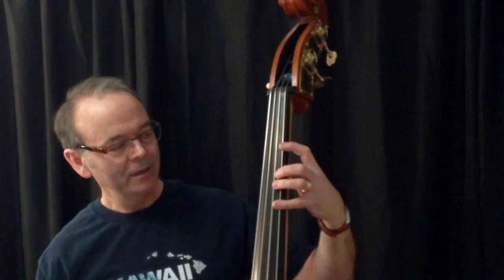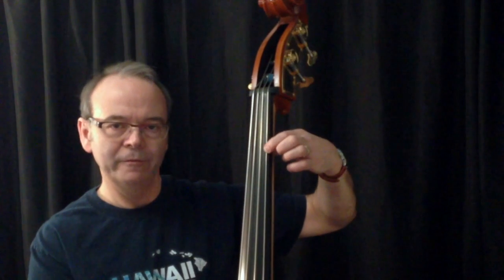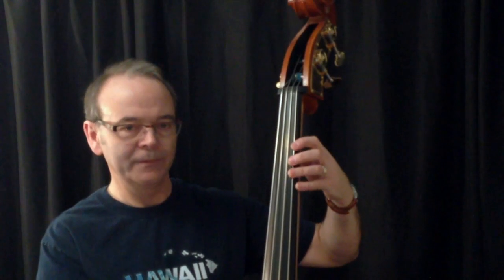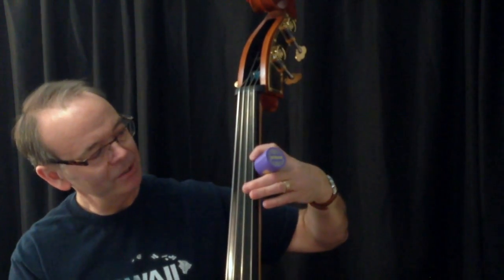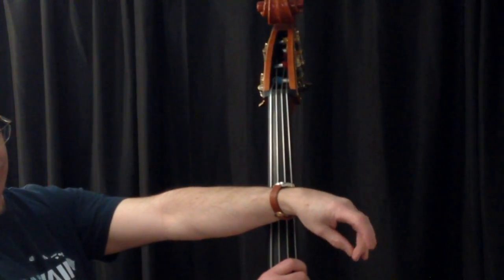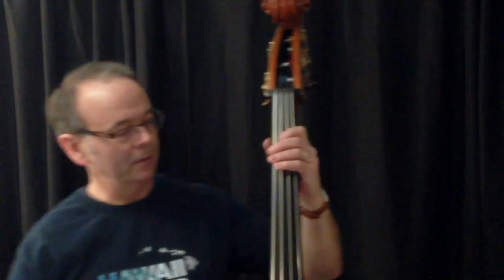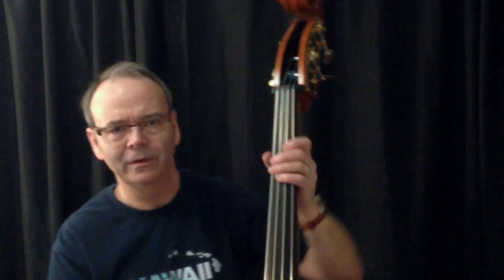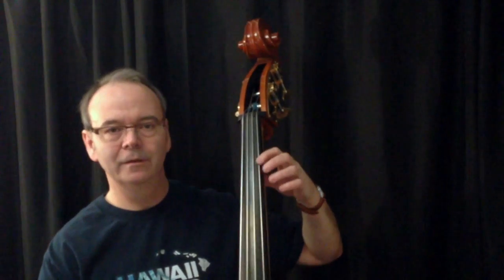DB-12 Left Hand Form and Fingering on the Double Bass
Lesson DB-12 Left Hand Form and Fingering on the Double Bass

A:  These lessons are different that other lessons that you may have come across. I am presenting them as my step-by-step journal and commentary from a adult student's perspective as I learn how to play the double bass. In each lesson I will what I have just learned, any struggles I have had and how I have grown. I welcome your comments and questions on each one.